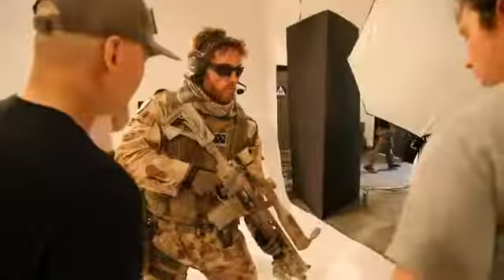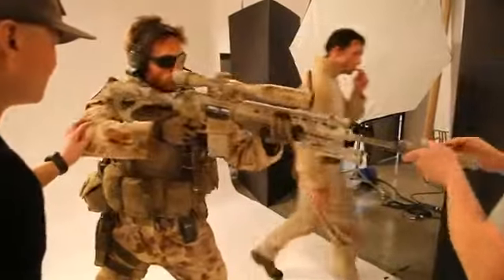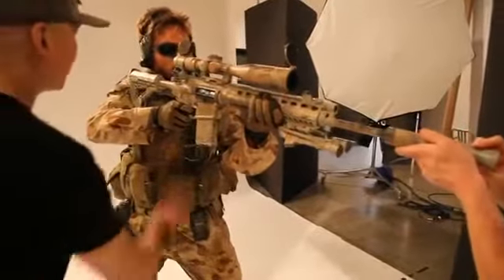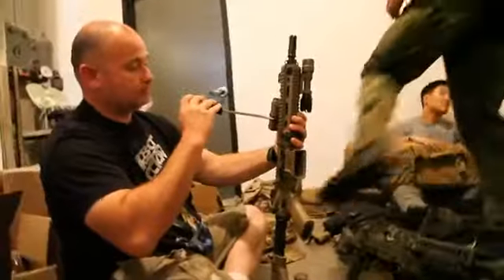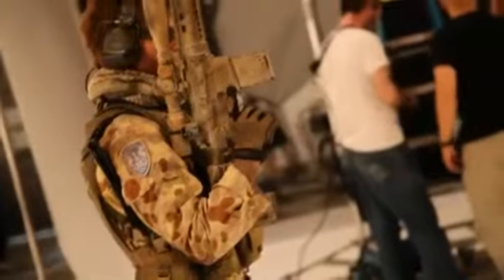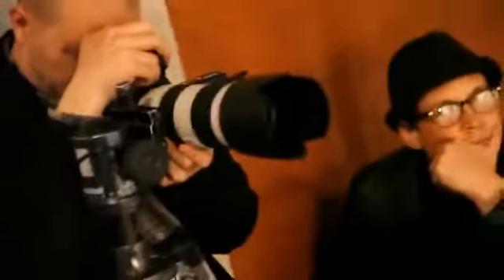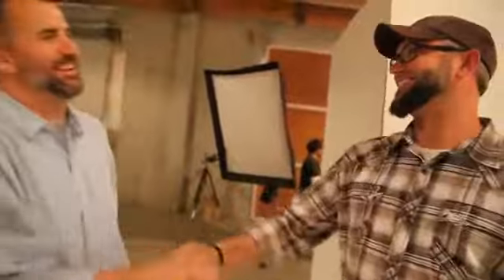Medal of Honor Warfighter Magpul Partnership Video1625